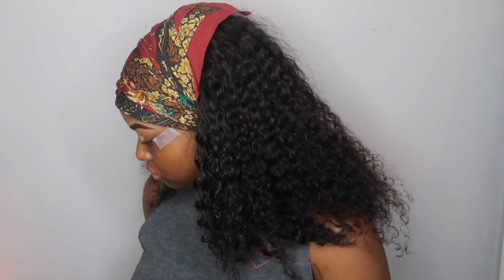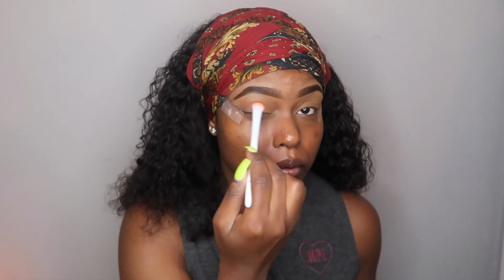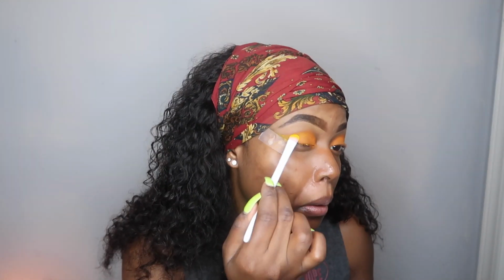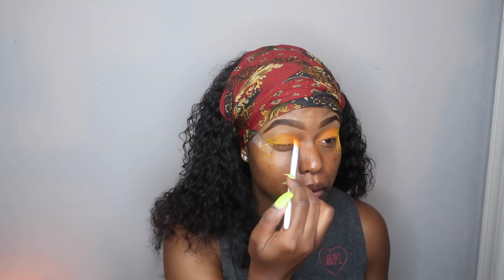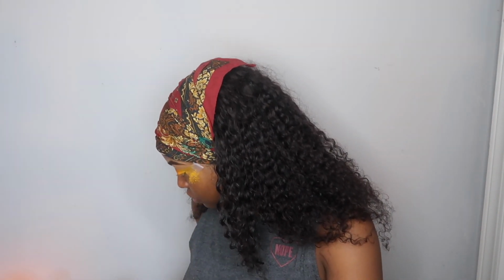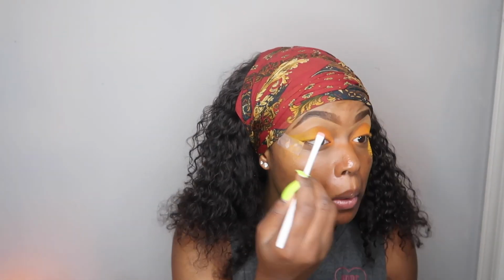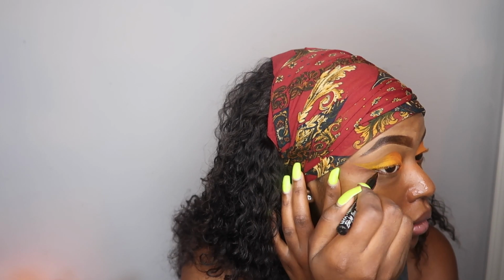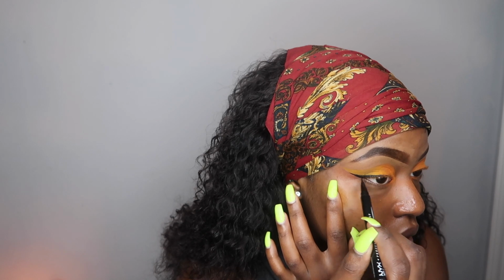JUVIA'S PLACE....WTF?!?! FT. MS HERE HAIR | STASHA MONA'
HI GUYSSSSS!!

Okay, I bought this darn pallet w/o knowing Juvia's Place was trash and I found out WHILE EDITING THE VIDEO!! People have been asking about the tutorial so, I still posted it whilst giving a whole piece of my mind! Honestly, sis still got my coins soooooo lol.

What colors should I try next!?

Brows: Wet N Wild Pencil in Simma Brown Now!
Primer: Fenty Beauty BY Rihanna Pro Filt'R Instant Retouch Primer
Foundation: Fenty Beauty Pro Filt'r Soft Matte Longwear Foundation in 430
Concealer: Fenty Beauty Pro Filt'r Instant Retouch Concealer in 410
Setting Powder: Pro Filt'r Instant Retouch Setting Powder in HONEY
Translucent Powder: Hard Candy
Powder: Maybelline Fit Me! Matte + Poreless in 362
Mascara: Covergirl Super Sizer Fibers Mascara
Eyeshadow Pallet: The Zulu by Juvia
Liner: NYX Epic Ink Liner

FAQ
Age: 24
Chemist
Camera: Canon G7X Mark II